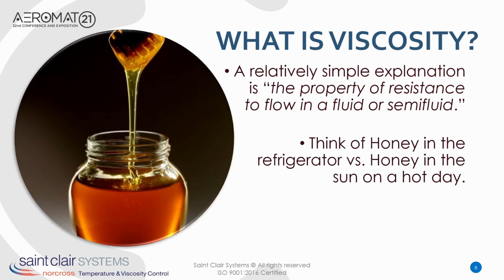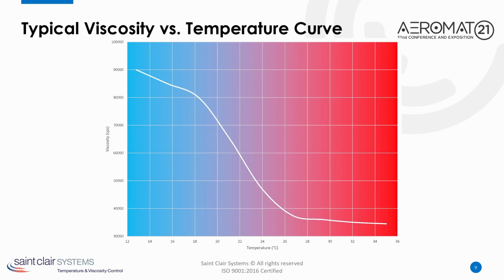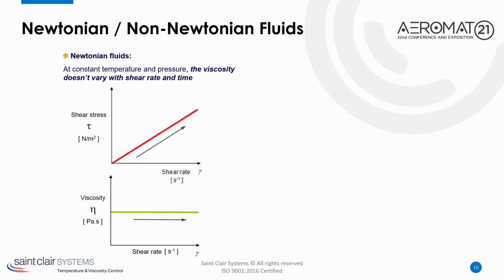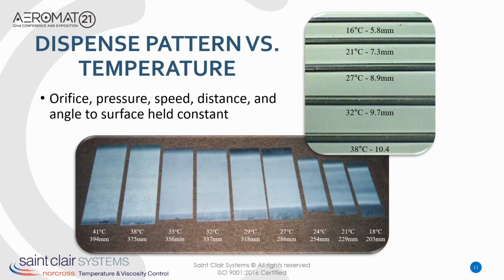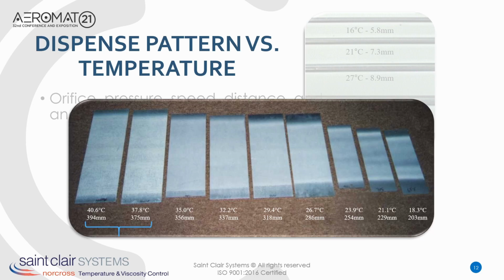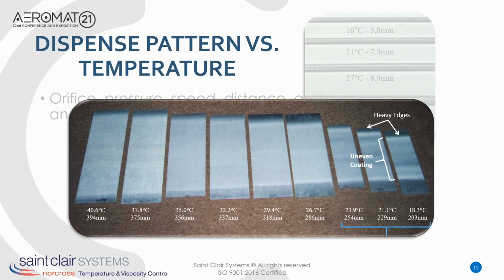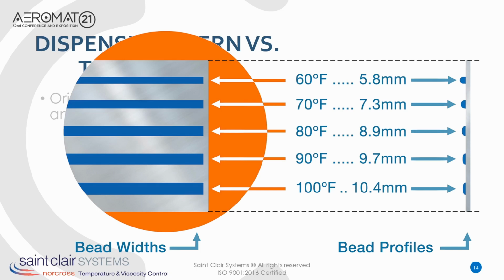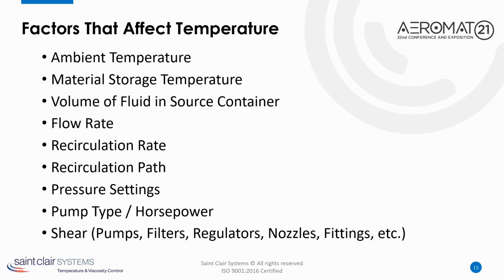AeroMat 2021 | Presentation – Saint Clair Systems | Viscosity & Temperature Control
Saint Clair Systems' Mike Bonner presents "How Ignoring the Temperature Variable Can Wreak Havoc in Your Automated Adhesive Dispensing System" to ASM's AeroMat2021 Attendees.

✅ We are viscosity and temperature control experts with point-of-application technology that disrupts the manufacturing sector’s status quo.

Viscosity and temperature control is the biggest manufacturing problem you didn’t know you could fix. Improperly-controlled viscosity and temperature result in unnecessary waste, scrap, and lower first-pass yields. ❌

Saint Clair Systems’ solutions are developed by world-leading experts in point-of-application technology.

Our solutions tightly control viscosity and temperature at the point-of-application, ensuring your equipment produces high-quality results reliably and consistently. That lets our customers save money, save time, reduce dependence on manual labor, and deliver better products.